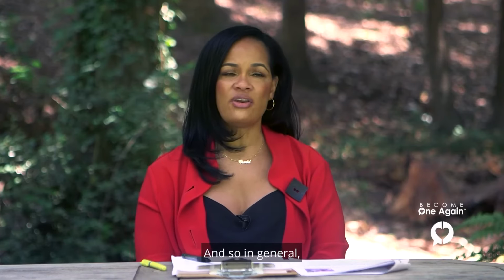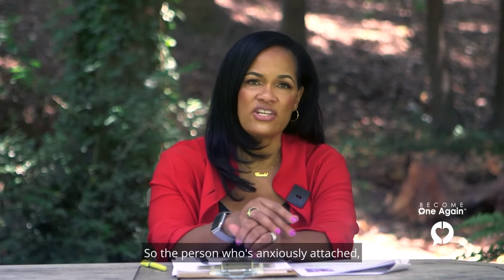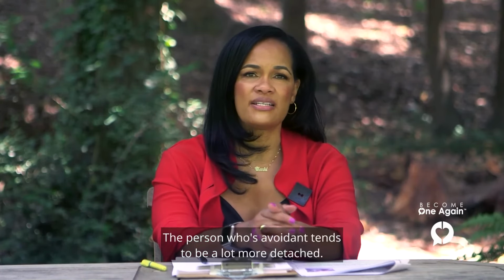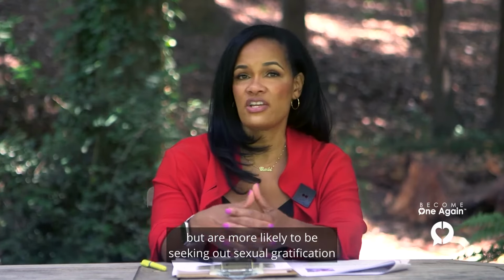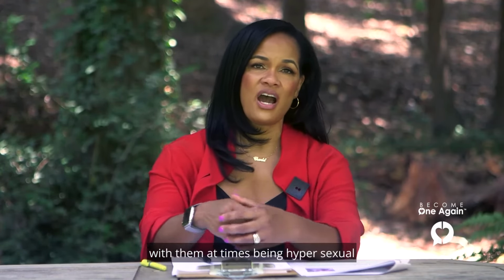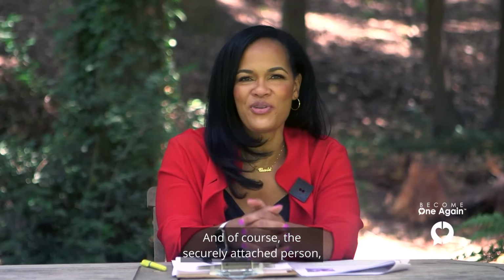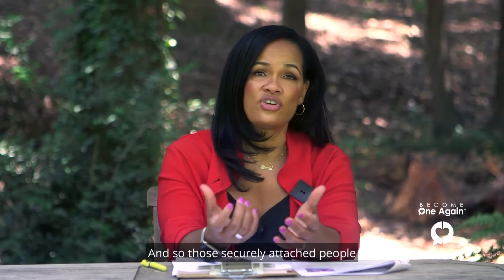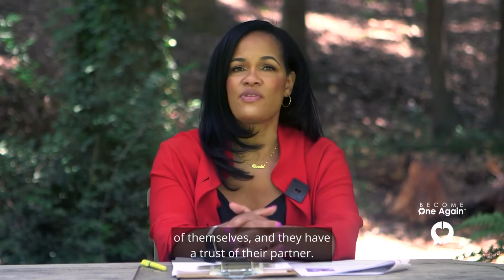Advice from a Therapist: The Four Different Attachment Styles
Chantelcohen.com

Chantel Cohen is a therapist/ life coach for individuals; an Emotionally Focused Therapy (EFT) couples counselor, and an executive communications coach/facilitator. She assists clients with self-improvement and career advancement. Her clients include individuals, couples, and groups in corporate and therapeutic settings.